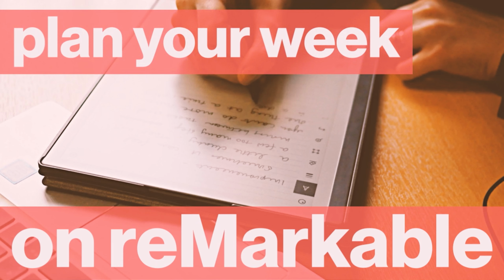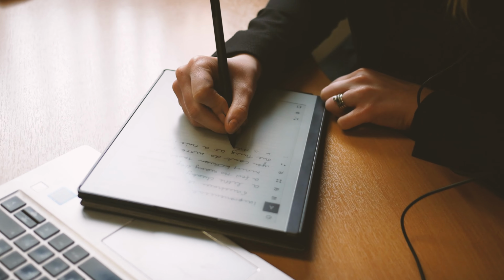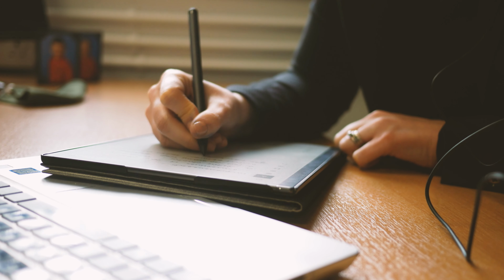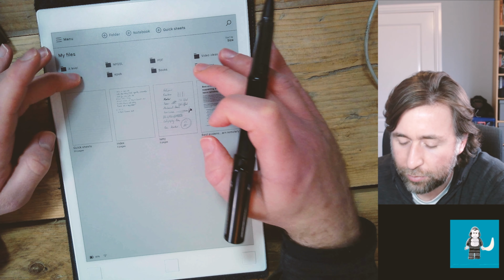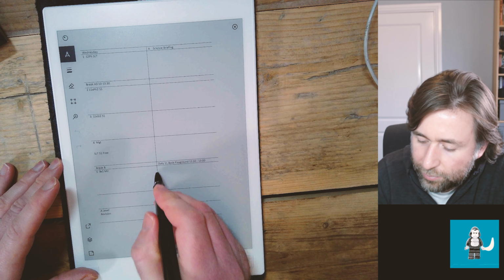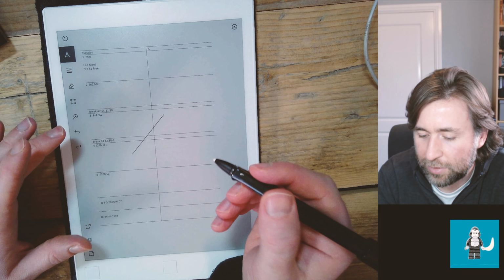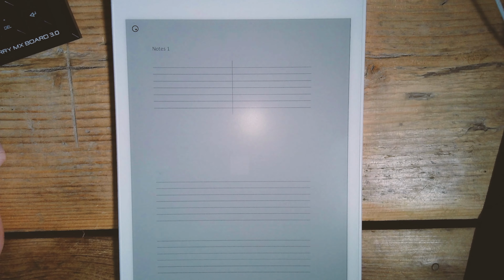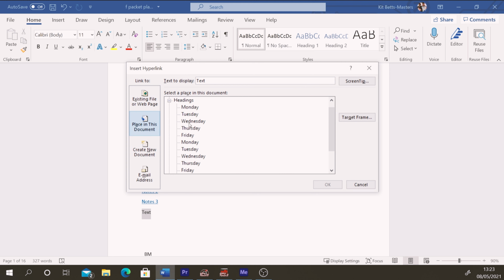how to plan your week using remarkable 1 or remarkable 2 - pro tip for reMarkable e-ink tablet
Remarkable is an amazing device for taking notes, it supports you as a professional to keep all your thoughts in a distraction free environment.
Here are some tips for getting the most out of it!
In this video how to plan your week with remarkable!
The pro tip is to us resizing and deleting bits to give more space and notes pages.

The Kindle Scribe
The Boox Note Air 3 C (US and HK)

If you're considering buying or have just bought.
It's important to remember that this is not supposed to be a feature rich device.
Don't expect to check your emails on it!
It's supposed to replace your paper note book and do it well.
So any new features will be added if they make it do that better.  Not to make it closer to a laptop.
You won't be disappointed with this, as long as you expect it to replace paper and use it along side another computer.

So here's some of the features which make this amazing.  And how to use them!